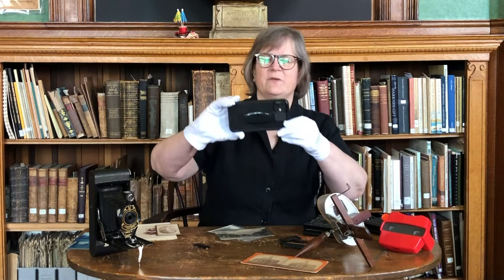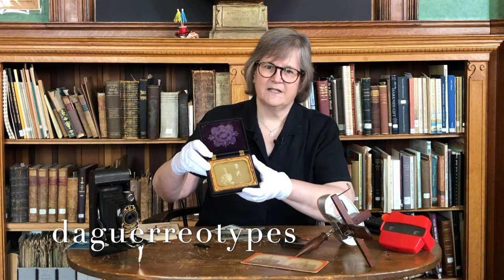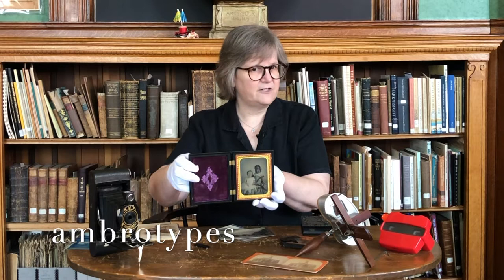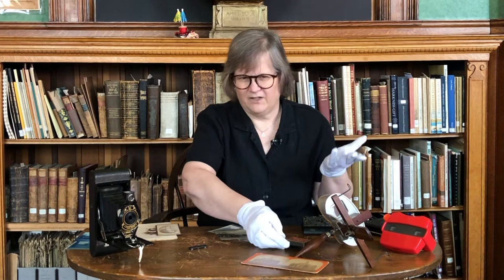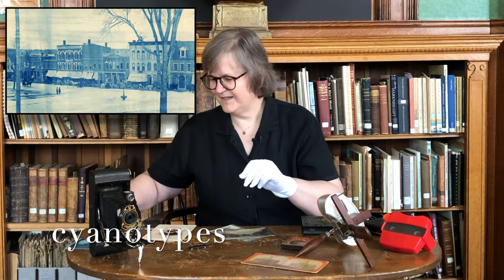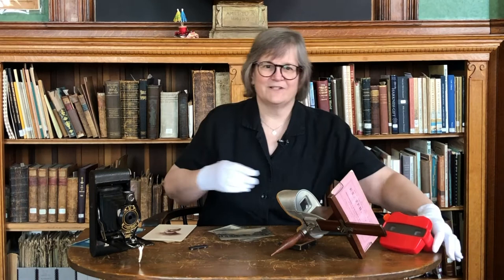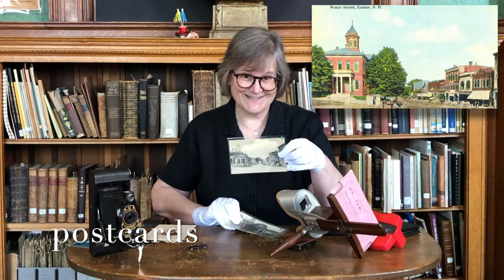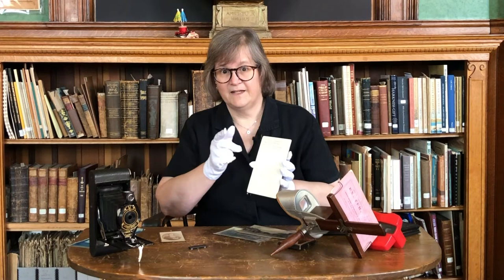Exeter History Minute - Photography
Early photographs can tell us a great deal about the history of our town. The Exeter Historical Society is fortunate to have a vast photo collection, documenting life in Exeter from the 1840s on. In this episode, Barbara discusses early photography and gives some tips to recognizing the different types of photos and how to care for them. This Exeter History Minute is made possible by a grant from the Dan Brown Charitable Foundation, a fund of the New Hampshire Charitable Foundation.

To learn more about Exeter history – or to become a member of the Exeter Historical Society – visit our You can also support our Exeter History Minutes by becoming a patron through Patreon, ExeterHistoryMinute.